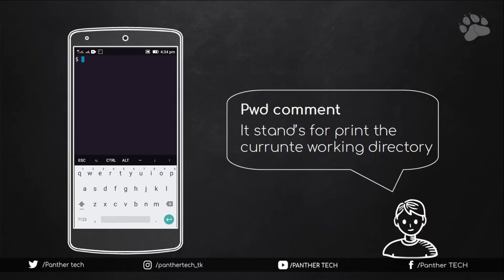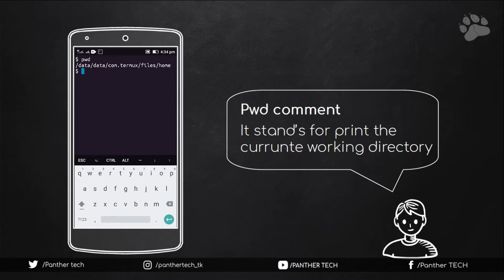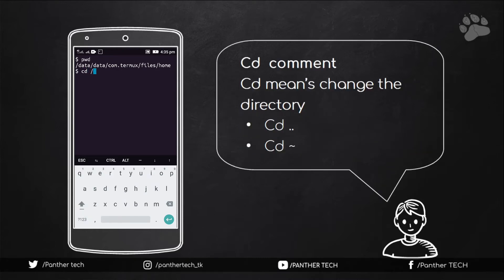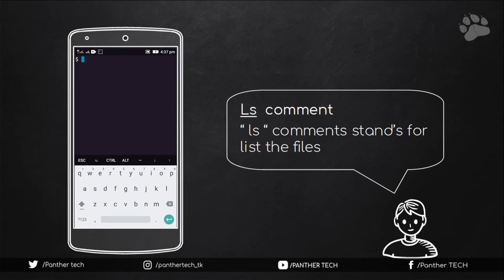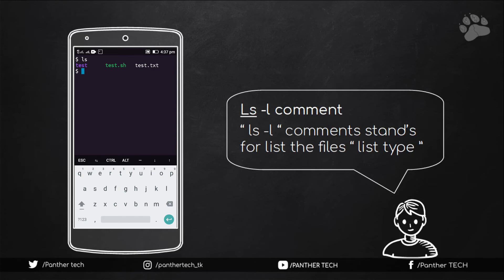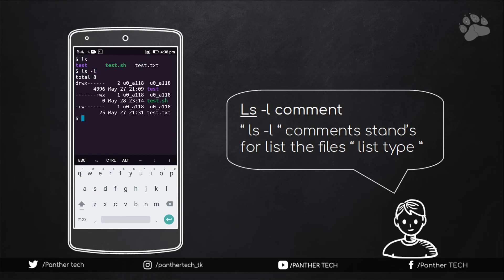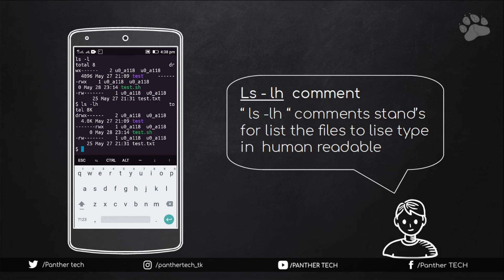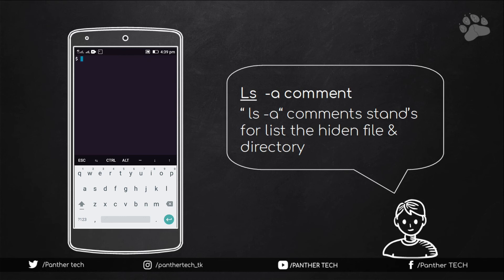File navigation comments| Learn Linux comments using android -02|PANTHER TECH